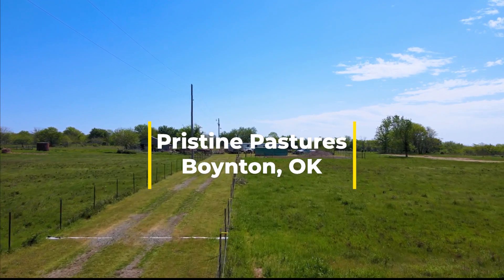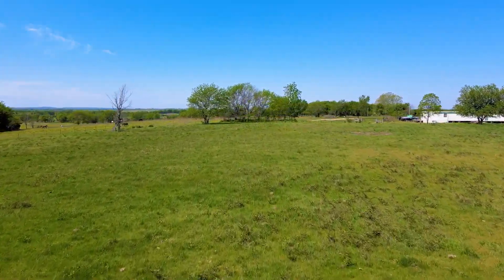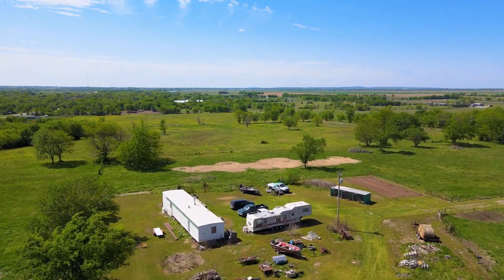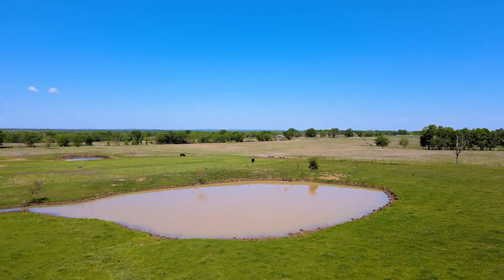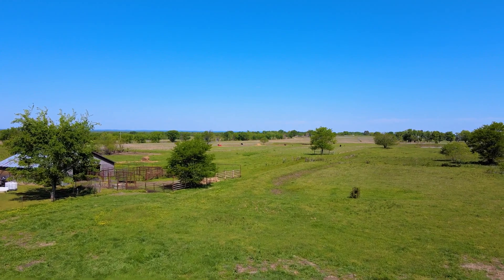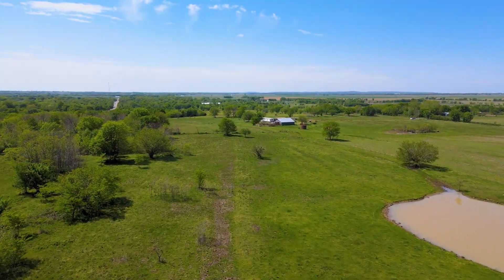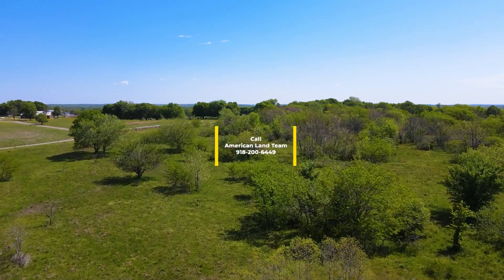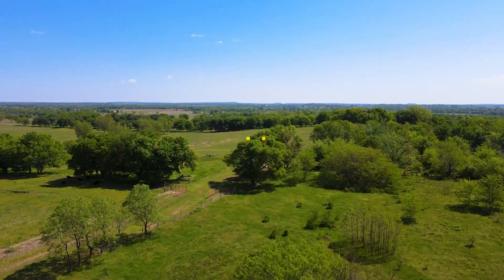TurnKey Oklahoma Land with Barns, Septic, Water & Electricity Installed 💥Owner Financing Available💥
Welcome to your dream property! Nestled on the top of a picturesque hillside, this expansive 37-acre land offers an incredible opportunity for creating your ideal homesite. Located just outside the city limits of Boynton, Oklahoma, this turnkey property boasts all the utilities you could ever need, making it ready for immediate development.

Say goodbye to the hassle of installations, as this land comes fully equipped with all utilities already installed. You'll have the convenience of septic, rural water, electric, phone, and internet services readily available, ensuring a comfortable and modern lifestyle in your future home.

Nature lovers and fishing enthusiasts will be delighted to discover the two large private ponds that grace this property. These ponds have been carefully stocked with a variety of fish, providing the perfect opportunity for tranquil fishing excursions or simply enjoying the serene ambiance.

With its expansive size and breathtaking hillside location, this land offers endless possibilities for creating your dream sanctuary. Whether you envision a grand estate with sprawling gardens, a private retreat surrounded by nature, or a family-friendly haven with ample space for outdoor activities, this property can accommodate your vision.

Escape the hustle and bustle of city life while still enjoying easy access to nearby amenities and services. The close proximity to the Tulsa Metro ensures that you'll have the convenience of urban conveniences, including shopping, dining, and entertainment options, just a short drive away.

Don't miss out on the chance to own this remarkable piece of land, perfectly suited for building your dream home. Embrace the tranquility, natural beauty, and limitless potential that await you on this 37-acre property. Schedule a viewing today and start turning your dreams into a reality.